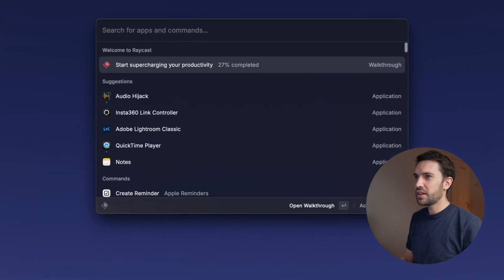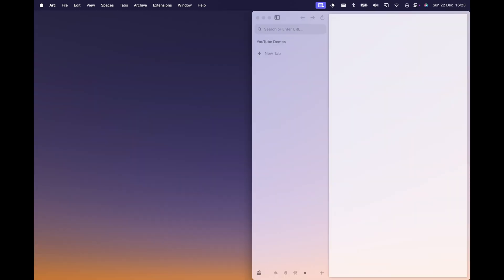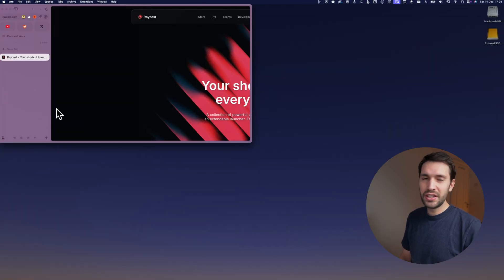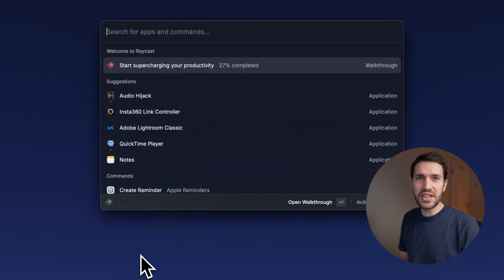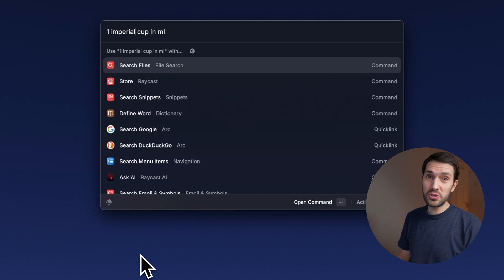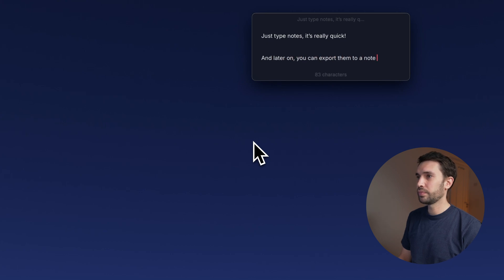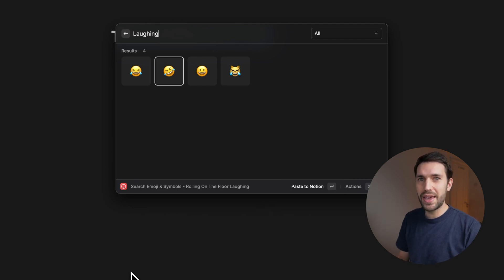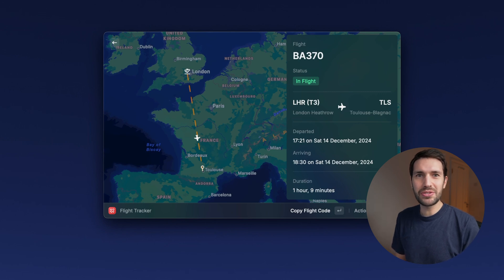9 Raycast features you won't be able to live without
I've been a Raycast user for 2 years, but this app is so full of features that I discover something new every day. In this video, I'll take you through some lesser-known features of Raycast that I discovered by taking a peek at their change-logs, blog posts and also tinkering with it myself.

Some of these tools are productivity enhancements, others are small quality of life improvements to your Mac, and a couple are just a bit of fun!

By making a habit of using Raycast to its full potential, you should be able to get most things done on your Mac without ever lifting your hands from your keyboard.

Chapters:
00:00 - Intro
00:20 - 1. Auto quits
01:22 - 2. Window layouts
02:42 - 3. Typing practice
03:17 - 4. Calculator
04:51 - 5. Notes
05:46 - 6. Emoji
06:31 - 7. Camera preview
06:52 - 8. Flight tracker
07:39 - 9. Extensions